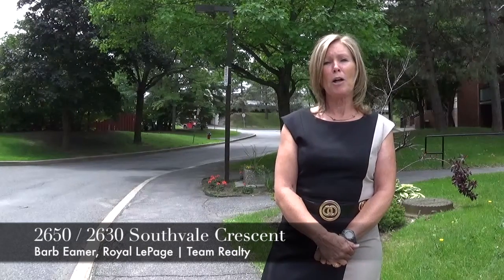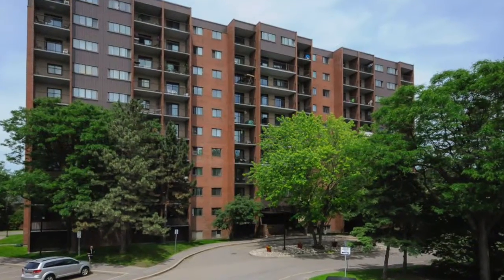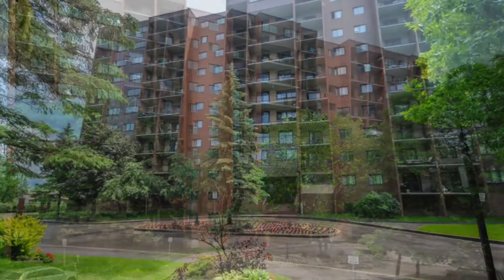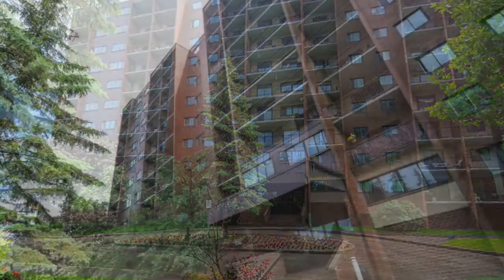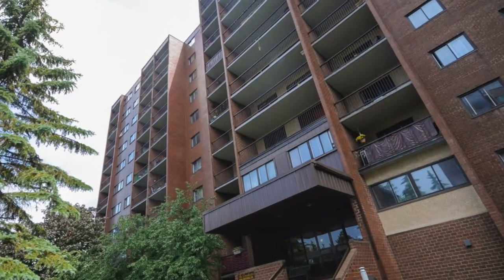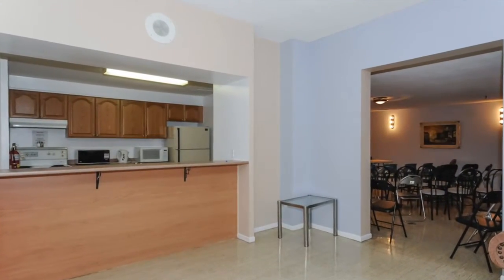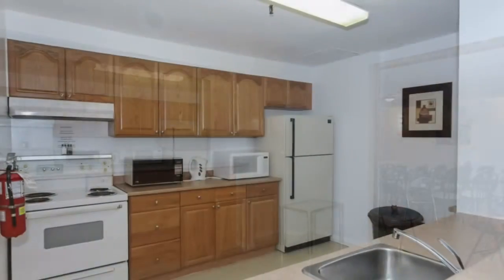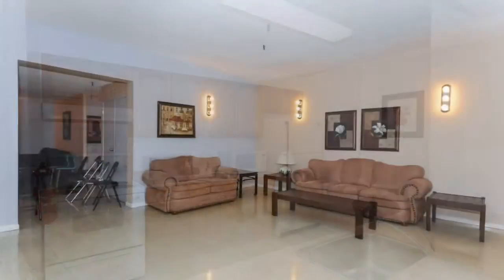2630 and 2650 Southvale Cresent off Walkley Rd.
Lovely 2 bedroom and 3 bedroom condos available in Sheffield Glen in Hawthorne Ridge. Condo fees include everything heat, hydro, water, building maintenance and caretaker. One of the few condo complexes with the manager on site.